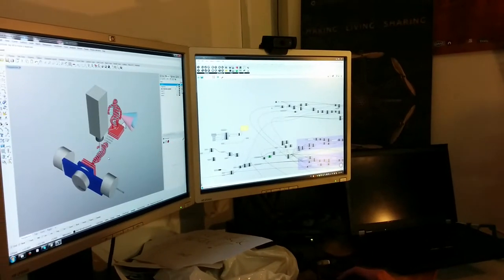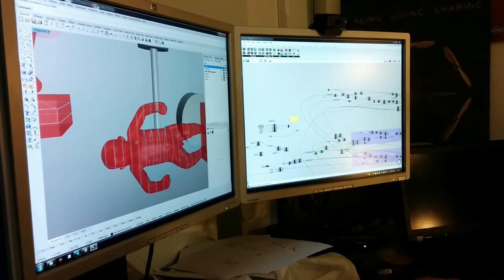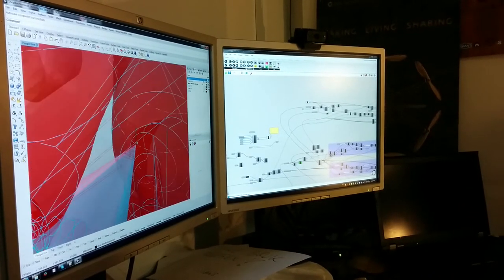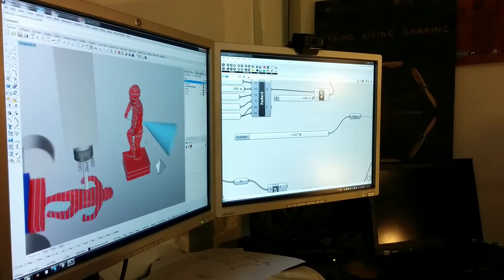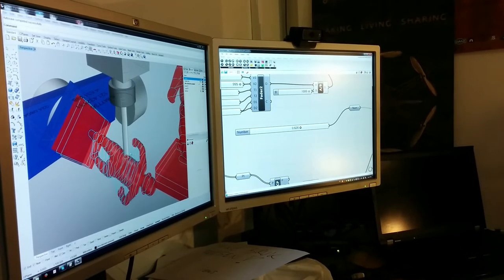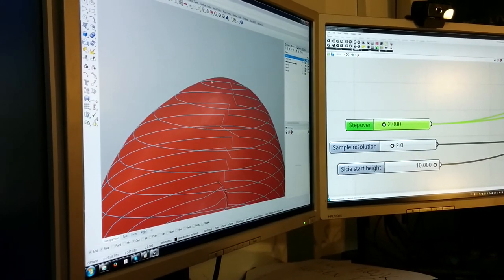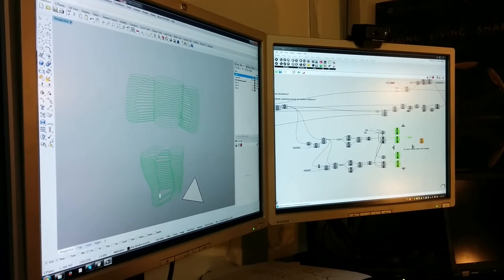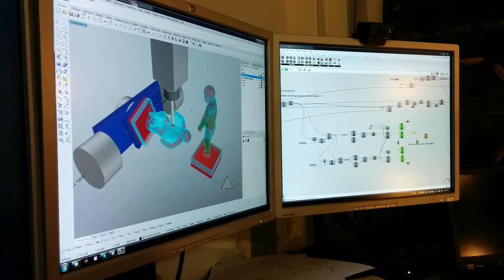Challenges of 5 axis milling (Jens Dyvik)